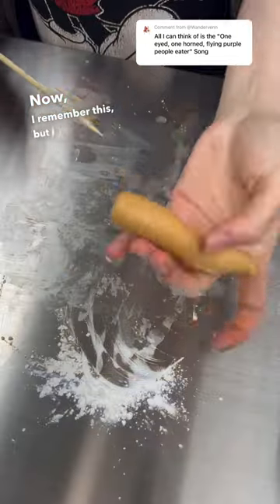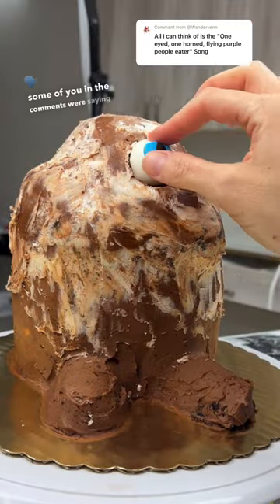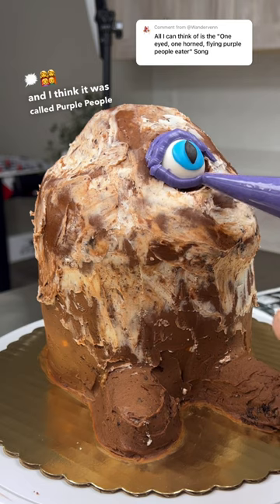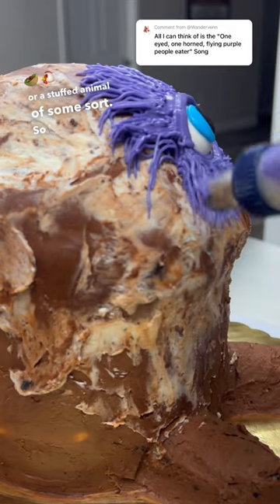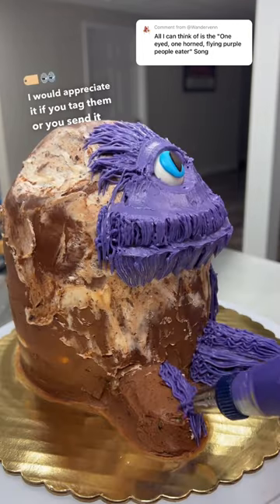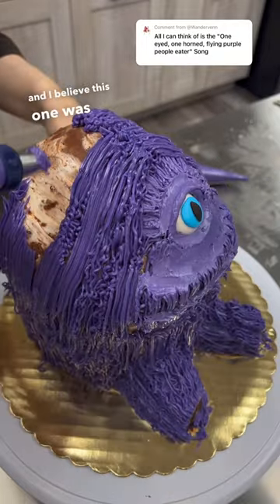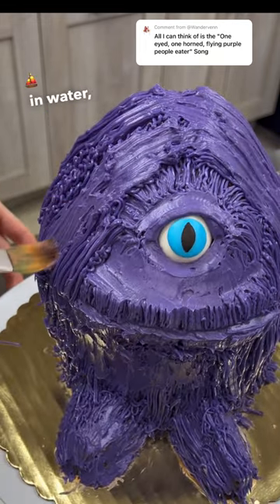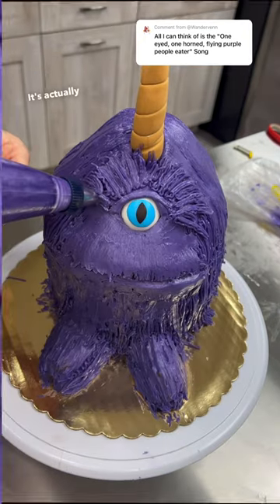One eyed one horned flying purple people eater